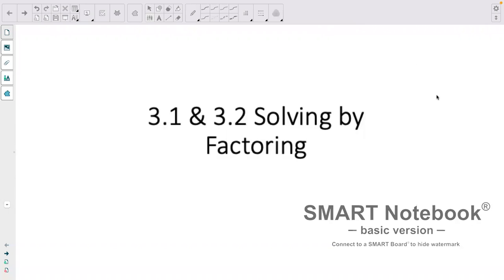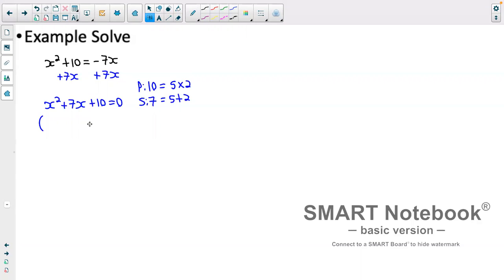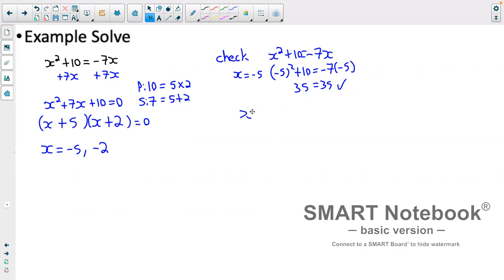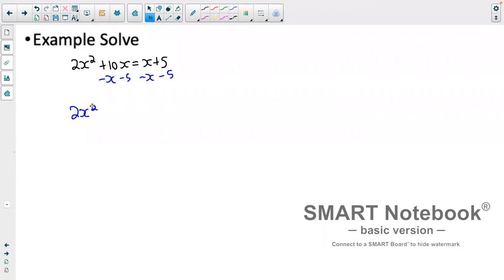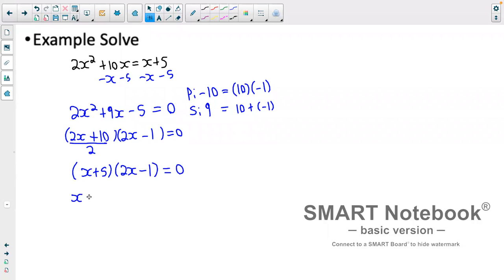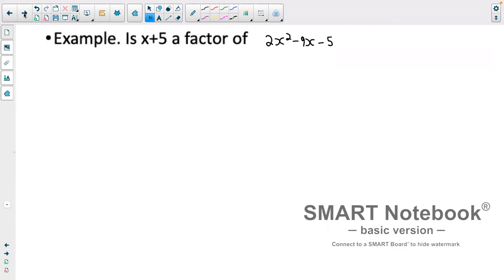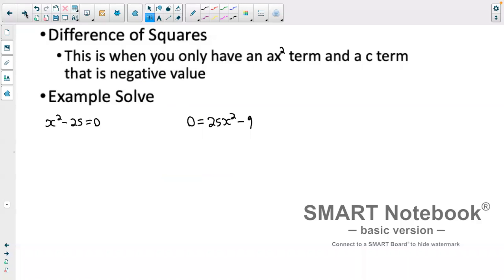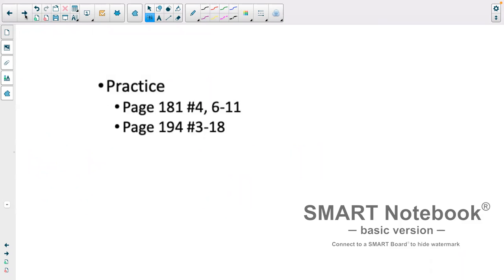Precalculus 11 Lesson 3.1 & 3.2 Solving by Factoring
In this video I go over how to use product sum factoring for quadratics of the form ax^2+bx+c.